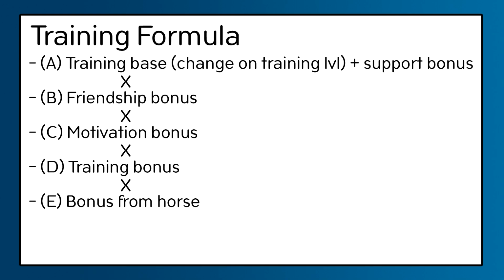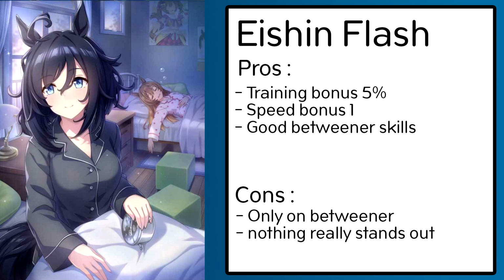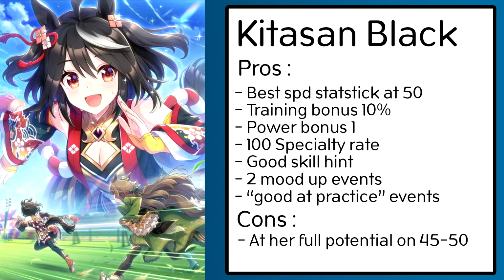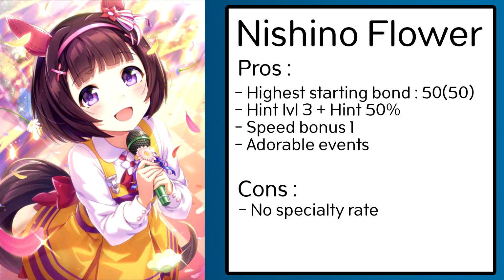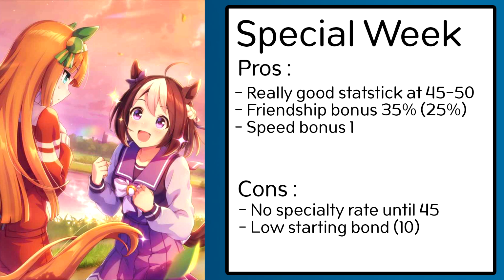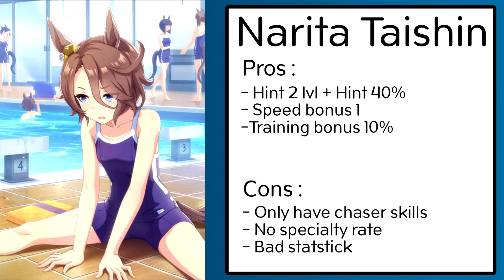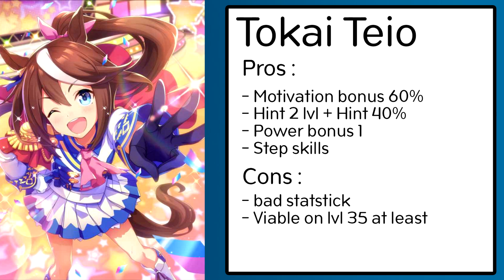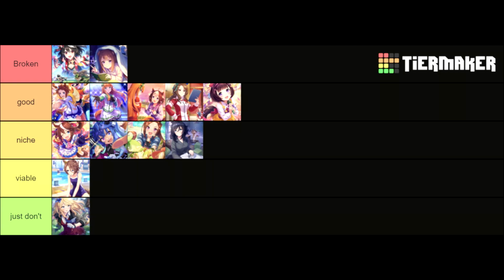[Umamusume Pretty derby] Let's talk speed card and Tier List!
today we dive into speed cards (SSR/SR) to help you guys decide who to use!